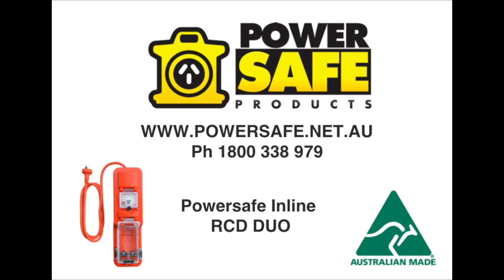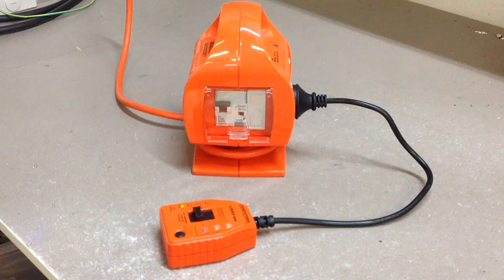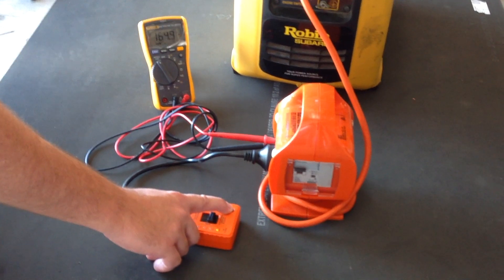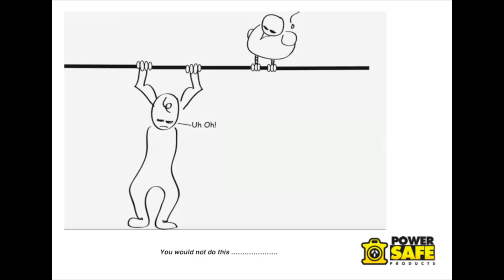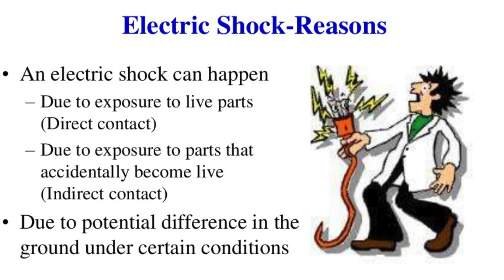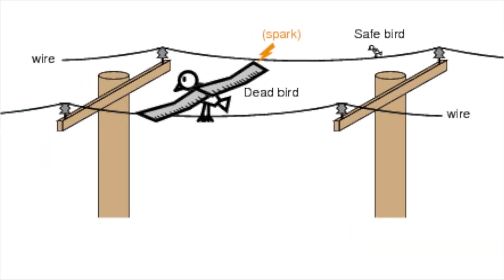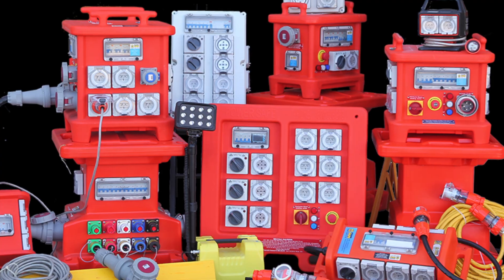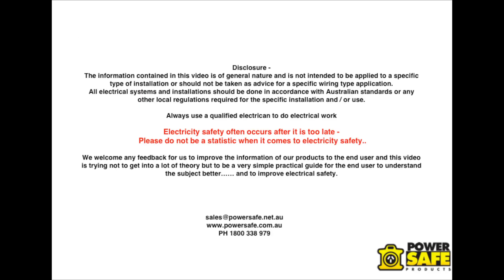Powersafe Products DUO RCD Inline Electrical device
Explanation of how the DUO works in a electrical system using a combination RCD and ESD device for protection in a mains electrical system and for use with generators.

Powersafe Products - the most advanced portable power distribution available on the Australian Market.
PROUDLY AUSTRALIAN MADE
@ POWERSAFE.NET.AU